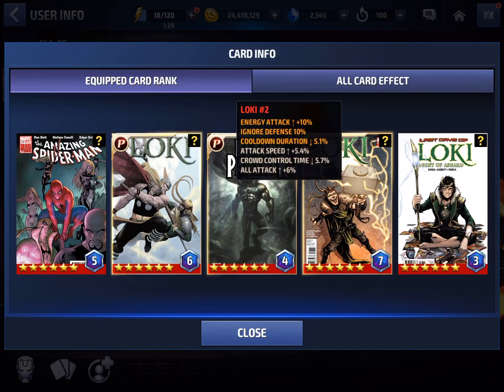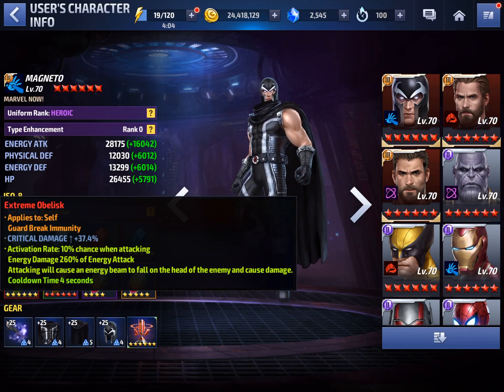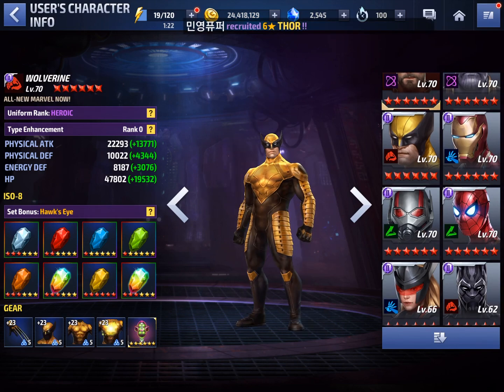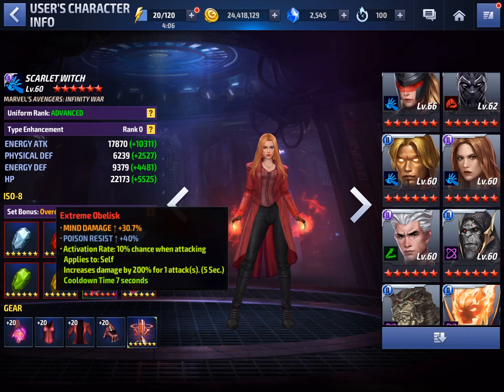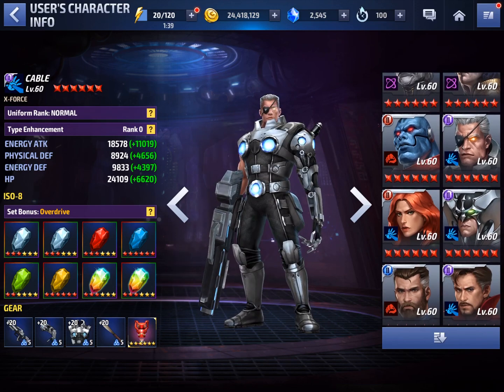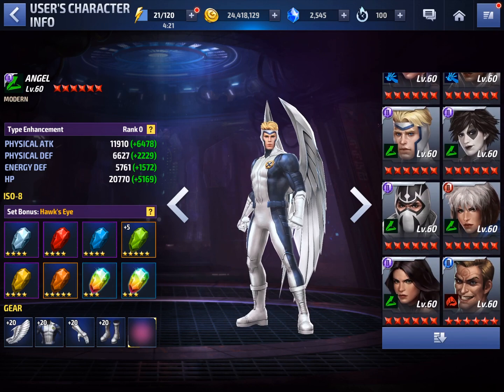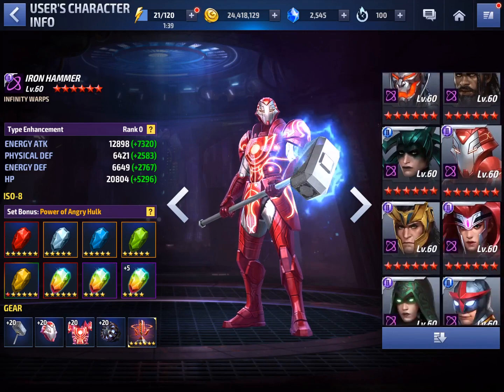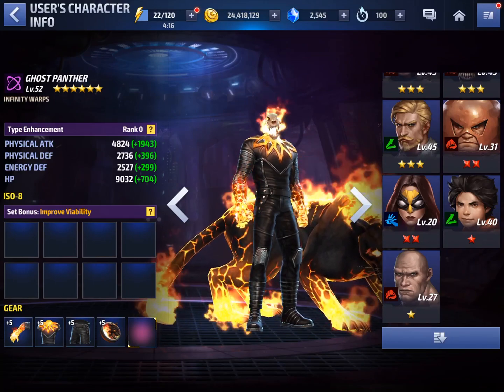Alliance Mate wants an account review?! Gringo is here too (Marvel Future Fight)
Checking out an alliance member's account and giving our thoughts on what to work on next and just some general advise that will be helpful. hopefully.